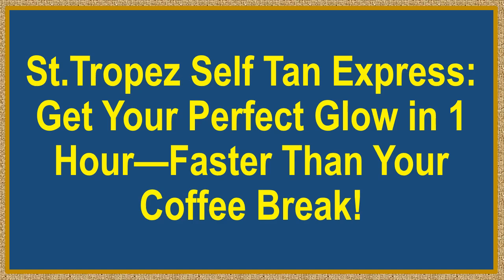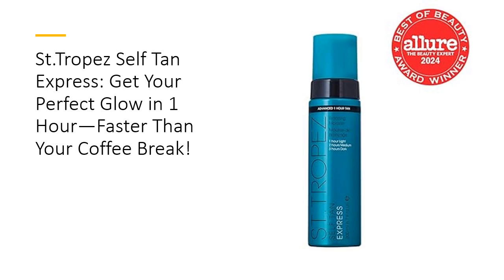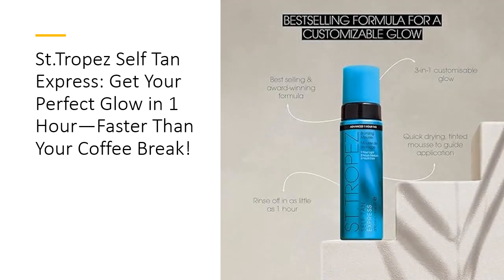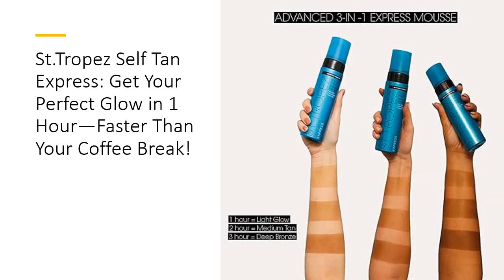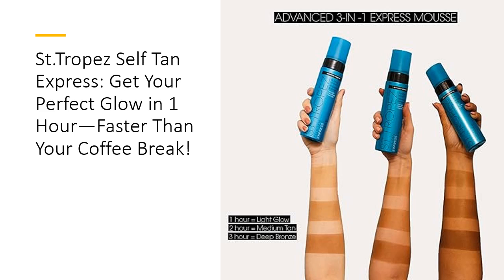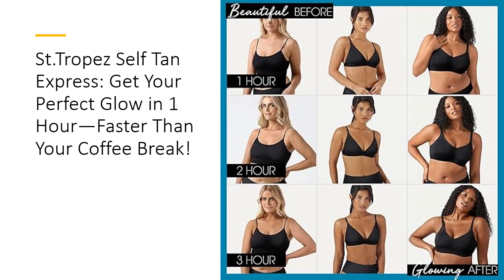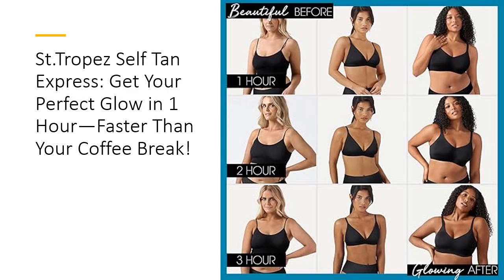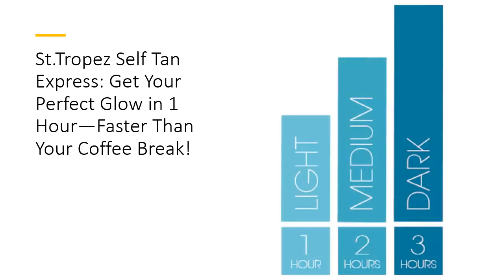St.Tropez Self Tan Express: Get Your Perfect Glow in 1 Hour—Faster Than Your Coffee Break!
Meet your new glow-up secret weapon: St.Tropez Self Tan Express Mousse. This fast-acting, 3-in-1 self-tanner puts you in control of your tan’s depth, with results that develop in just 1-3 hours! Want a light glow for a casual brunch? Rinse off after 1 hour. Need that sun-kissed golden bronze for date night? Give it 2 hours. For the deep, dark tan of your dreams? Just wait 3 hours—it’s foolproof!

What sets St.Tropez apart from the sea of self-tanners? It’s the award-winning formula that delivers a streak-free, flawless tan every single time. No sticky, weird-smelling aftermath here! Its mood-boosting fragrance leaves you smelling fabulous, while its quick-drying technology means no awkward waiting time. Plus, this tanning mousse is vegan, cruelty-free, and 100% clean—because a great tan should feel as good as it looks.

This isn’t just a fake tan; it's a time-saver that makes your life easier. No more booking appointments for spray tans or spending hours trying to get that perfect bronze at home. St.Tropez Express Mousse gives you control over your glow. It’s quick, easy, and foolproof, with results that last up to a week. With just one product, you’ll have the confidence to look golden and glamorous in no time—and at a fraction of the salon price.

The quality is unbeatable. This mousse is dermatologically tested, designed for all skin types, and uses natural tanning actives to give you an even, long-lasting fade. St.Tropez is all about high performance, ensuring that your tan fades evenly without patches. Whether you’re after a subtle glow or a deep tan, this advanced formula delivers without compromise, and it’s perfect for busy lifestyles.

When it comes to self-tanners, St.Tropez Self Tan Express Mousse is in a league of its own. It’s affordable, tech-tested, and worth every penny for the flawless tan you’ll achieve. Why waste time with other products when you can get natural, streak-free results faster than you can say "golden goddess"? Get ready to stun with skin that radiates health, glow, and beauty—effortlessly!